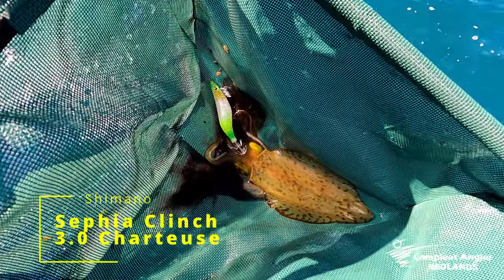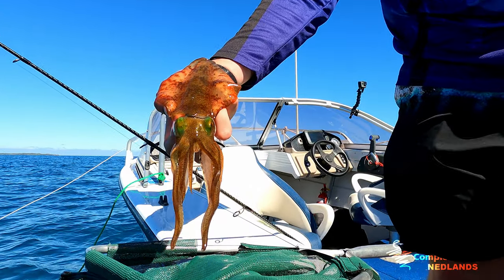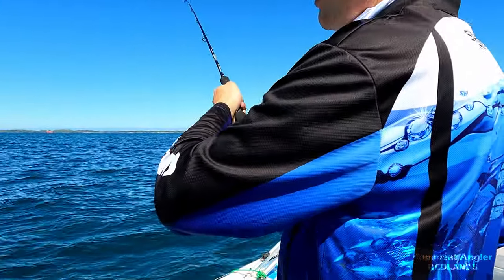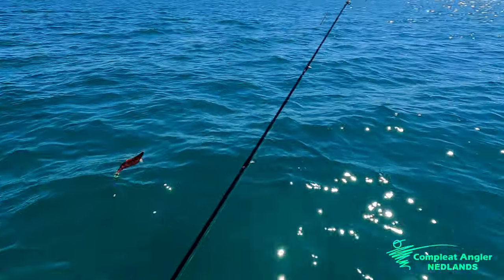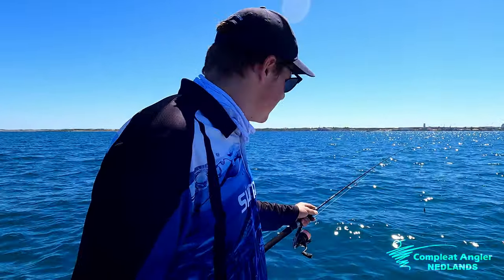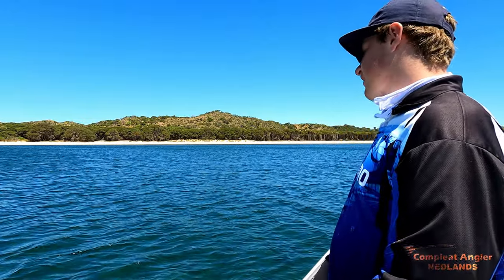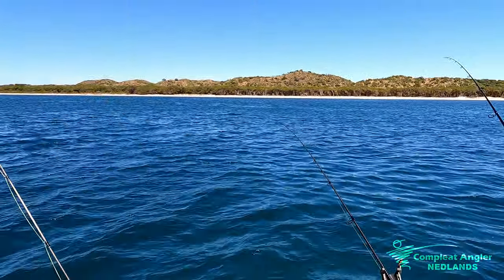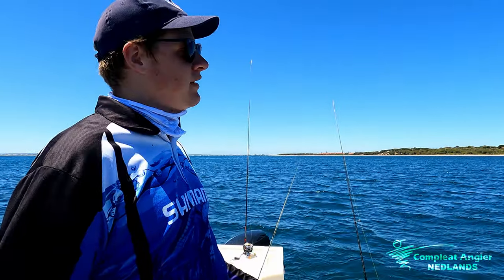Cockburn Sound with the Squid Wizard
Easily accessible to anglers all around the state and one of the tastiest creatures going around, the humble calamari makes for a perfect target. Take a tour of Cockburn Sound with Cam McVeigh as he shows you how to get a delicious feed of metro cephalopods!